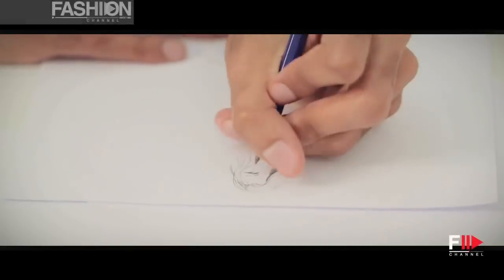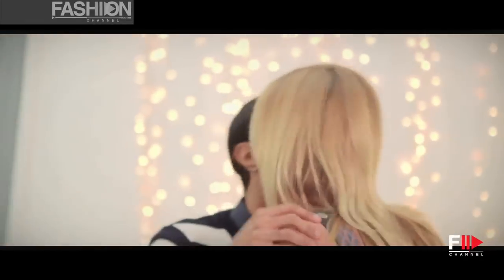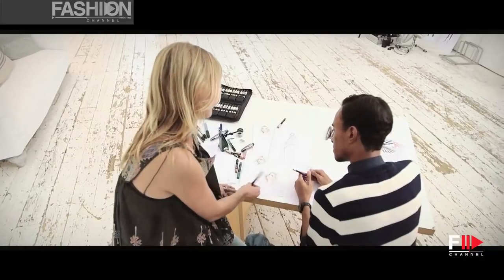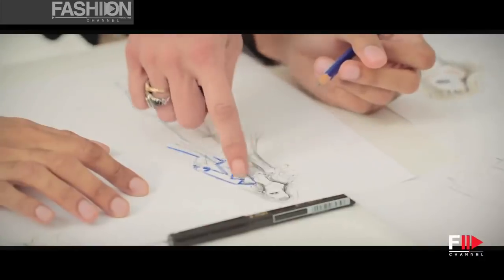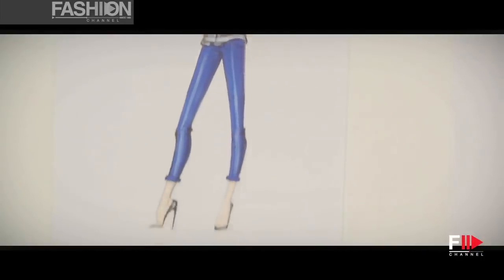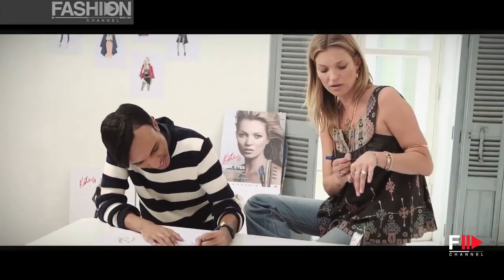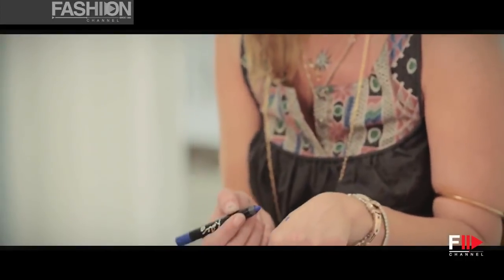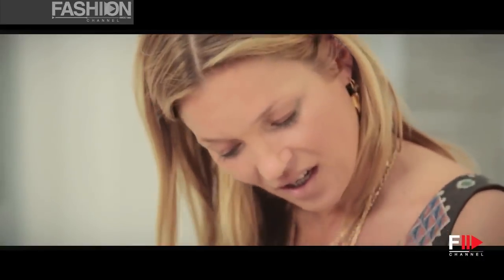"KATE MOSS for Rimmel Idol Eyes Collection" The Gig look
"KATE MOSS for Rimmel" The Gig look

The first eye collection created by Kate Moss. Must Have mascara shades in precious gem-tomes that rock the eyes. Broken heart-shaped brush for voluminous lift.
Get ready to rock the 'Gig' look by applying #102 Electric Sapphire Kate Shadow Stick on your eyelids, adding some #101 Deep Amethyst along the bottom lashes. Finish with Eye Rock Jet Black, the blackest mascara Rimmel has ever launched!

The best videos, the most exclusive moments of the international runway since 1982 until now, of the most representative fashion weeks of the world. Backstage secrets, make-up and hair style insights, curiosities from the fashion world, celebrities, photo shoot, designer and model clips, red carpets and gossip, parties, obviously besides the shows of all the top designers, generally available in high definition formats HD on the Youtube network FASHION CHANNEL.
Fashion Channel shows new interesting videos continuous flow.